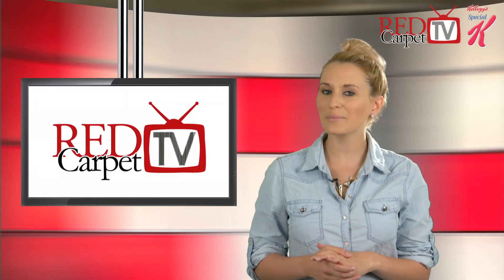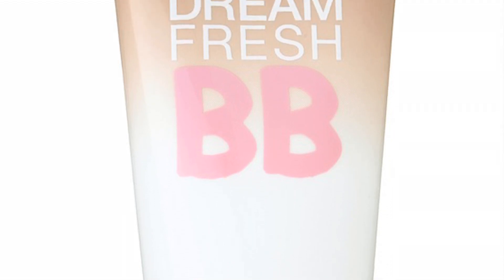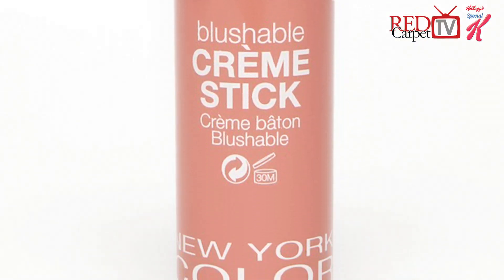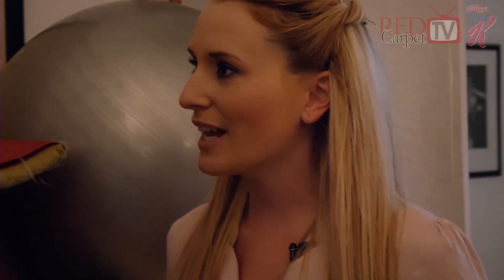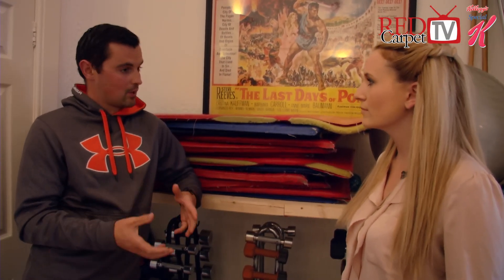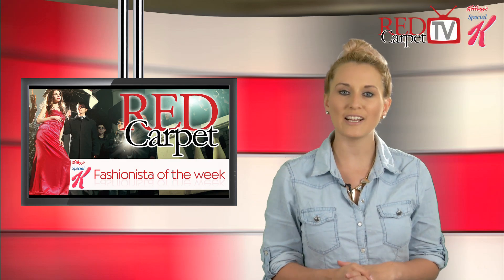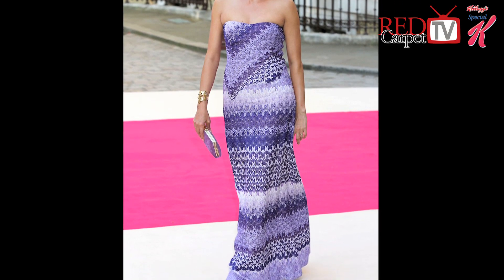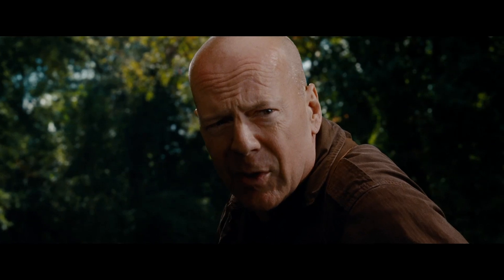Red Carpet TV Episode 6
This week: Laura Bermingham, Karl Henry, G.I. Joe Retaliation and more.